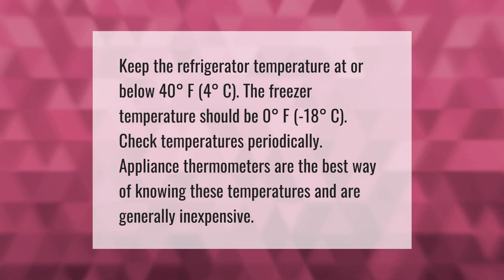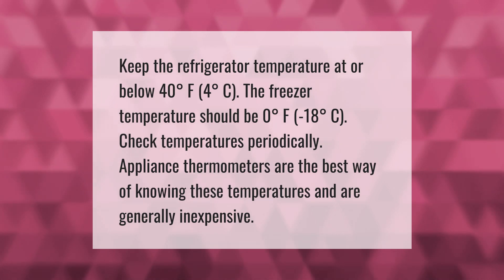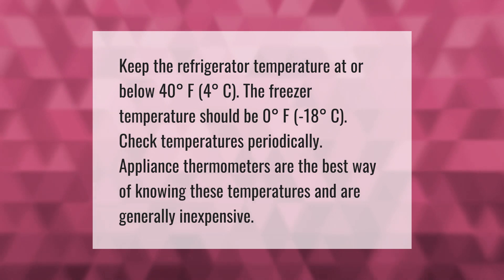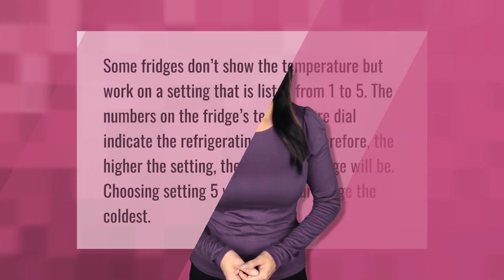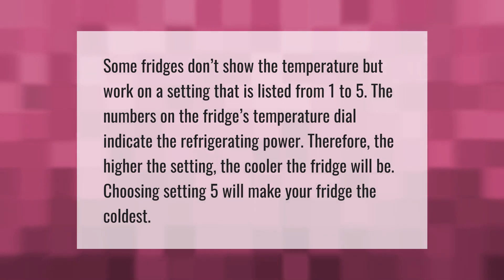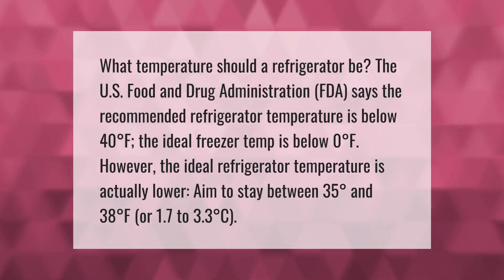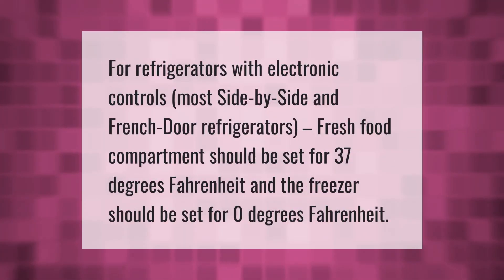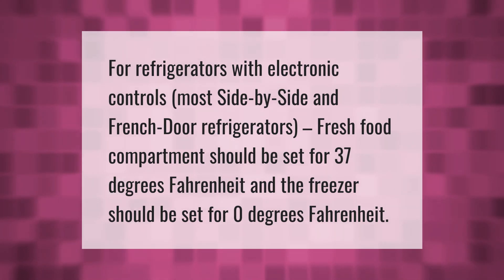What are the ideal temperature settings for a refrigerator and a freezer?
00:00 - What are the ideal temperature settings for a refrigerator and a freezer?
00:40 - Is a fridge colder on 1 or 5?
01:10 - What number should my fridge be set at?
01:50 - What is the best temperature for a freezer and refrigerator Frigidaire?

Laura S. Harris (2021, June 12.) What are the ideal temperature settings for a refrigerator and a freezer?
    AskAbout.video/articles/What-are-the-ideal-temperature-settings-for-a-refrigerator-and-a-freezer-252733